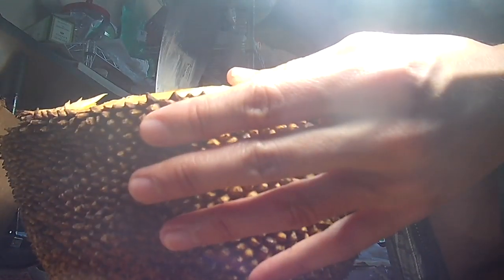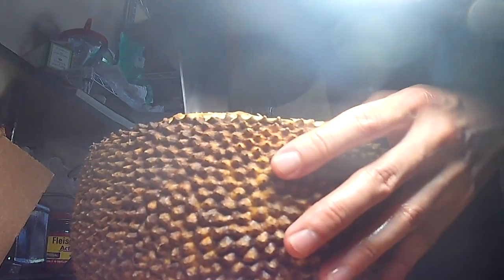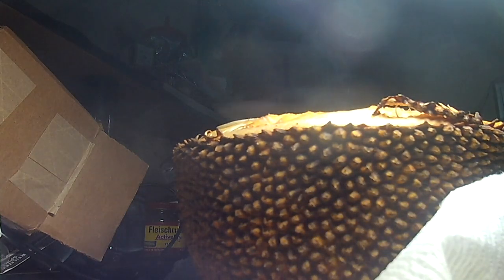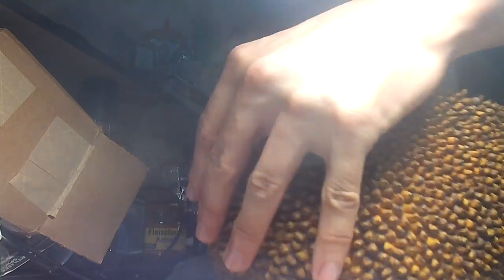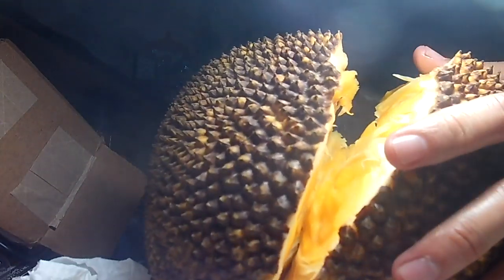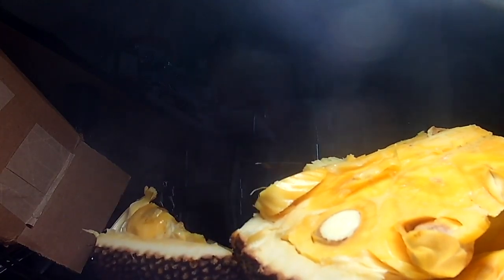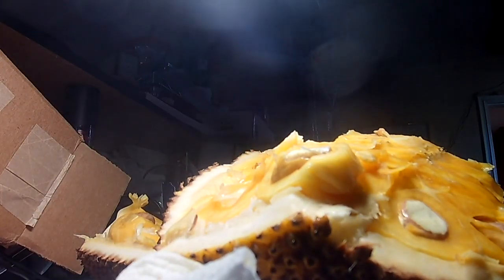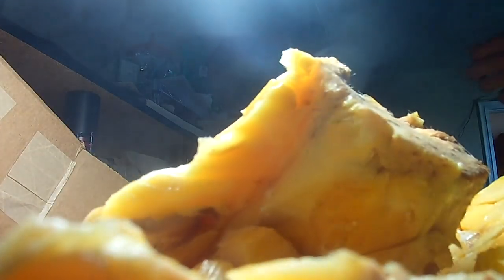How to cut jackfruit like a boss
Learn how to cut jackfruit from a regular jack fruit professional chef